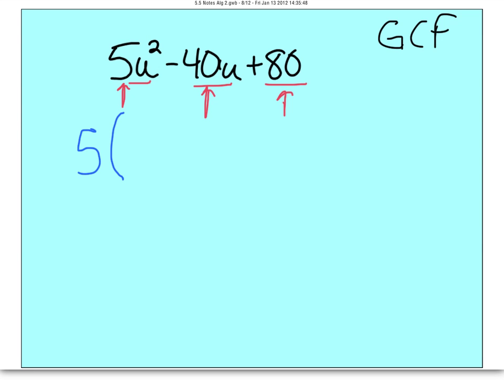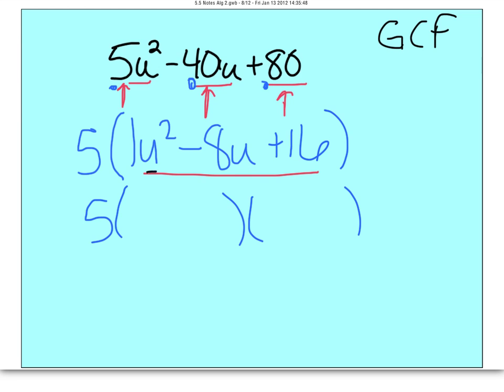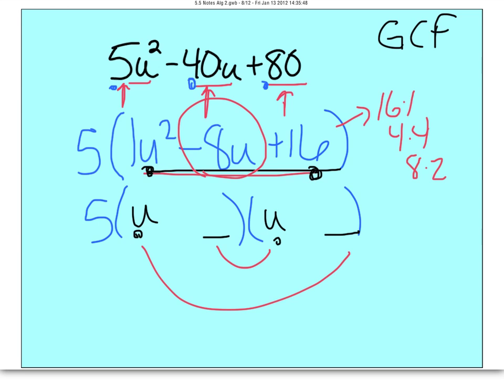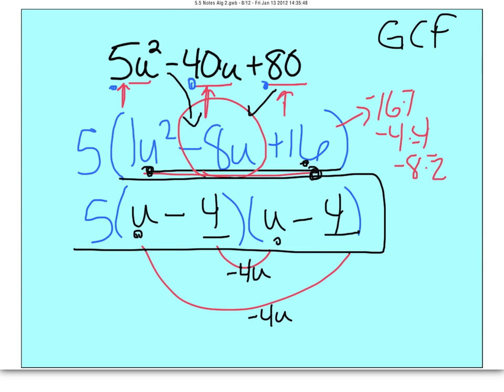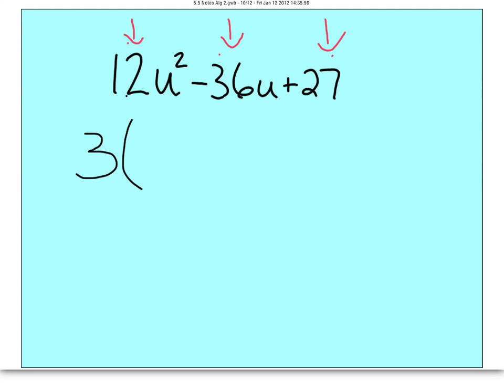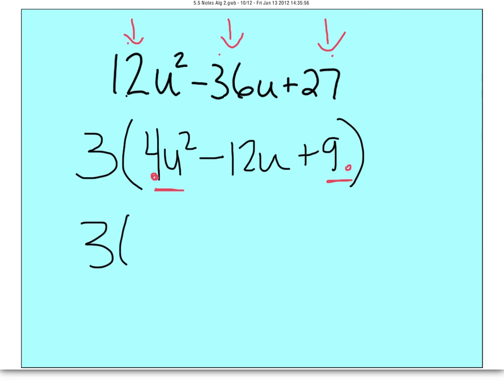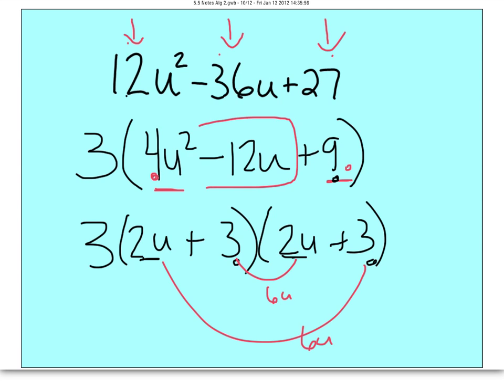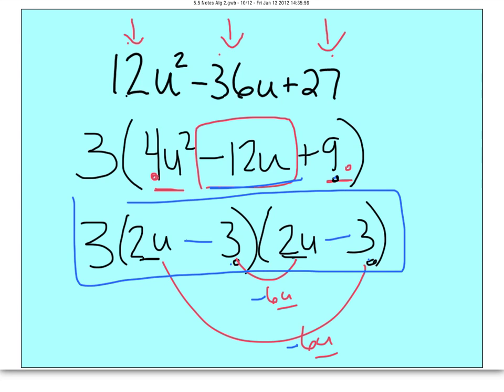5 5c Alg 2 Notes